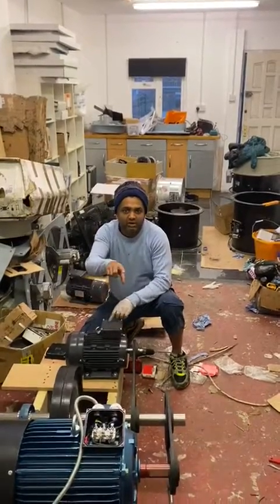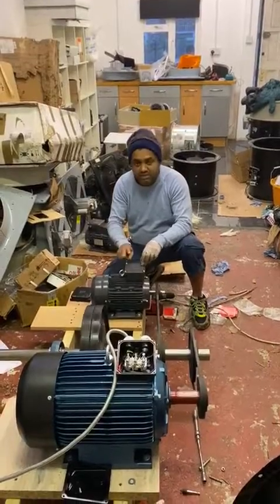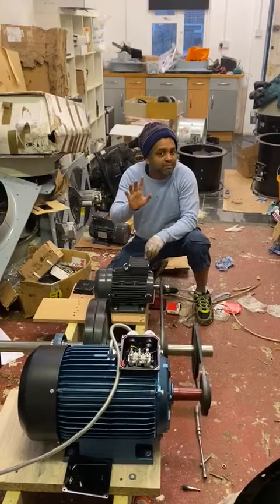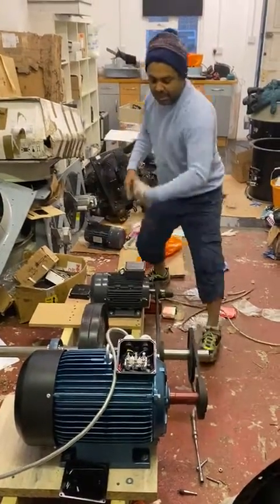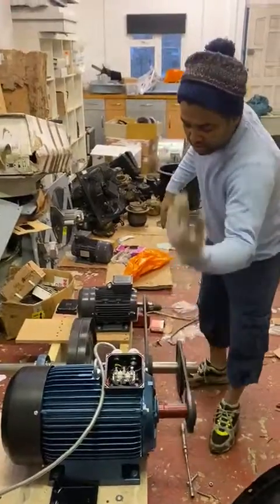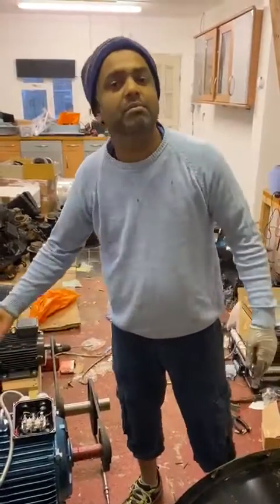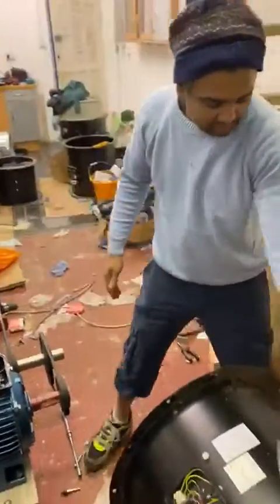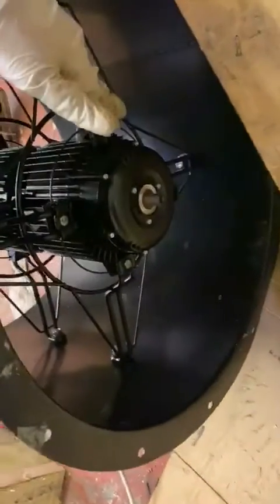free energy by Mihir Ray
Flywheel Generator